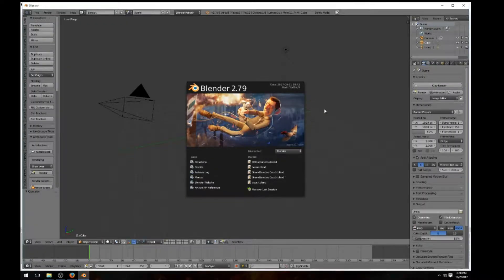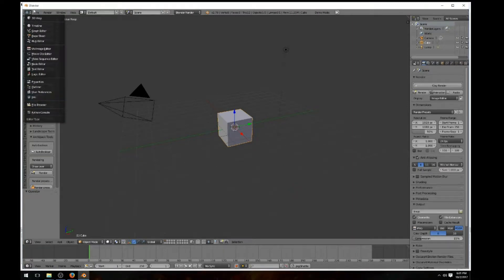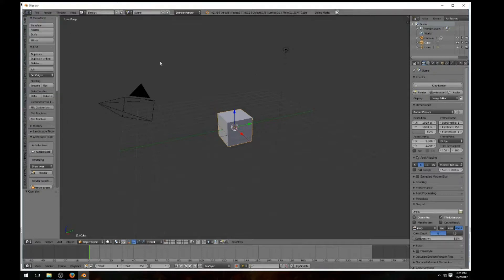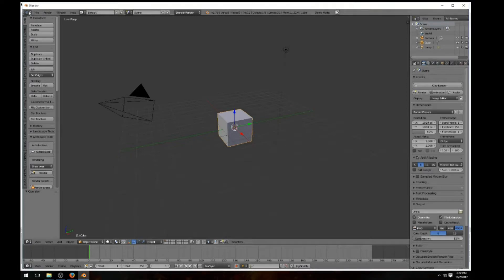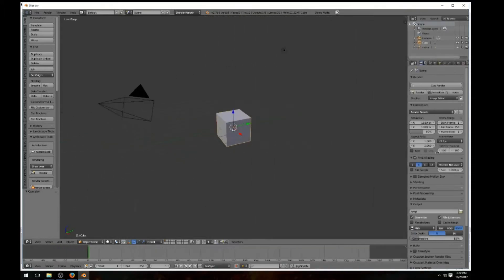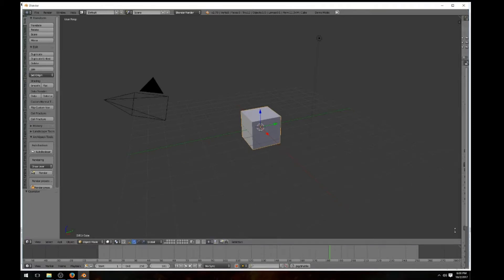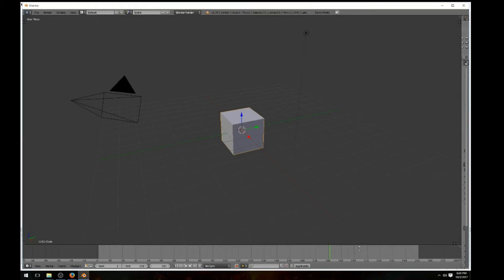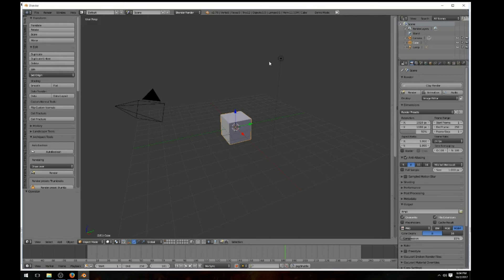Changing Blenders Interface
The video discusses how to change Blenders interfaces.